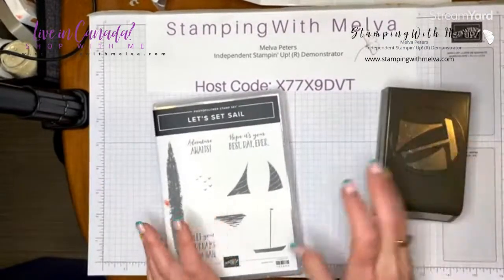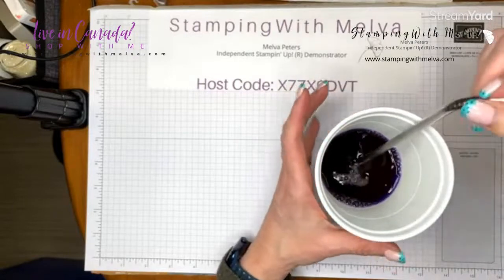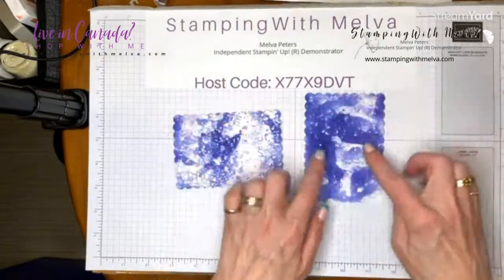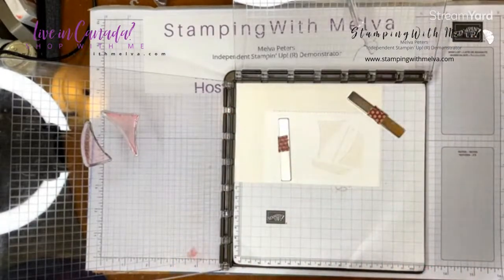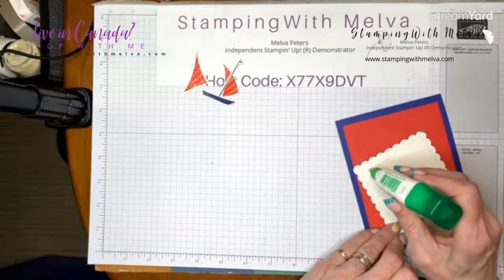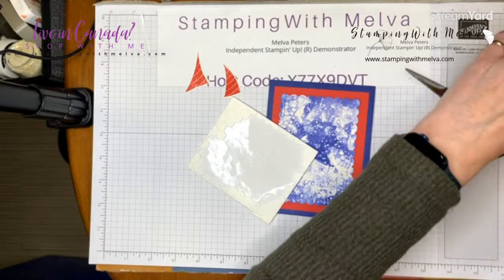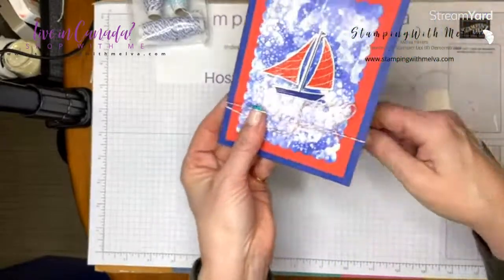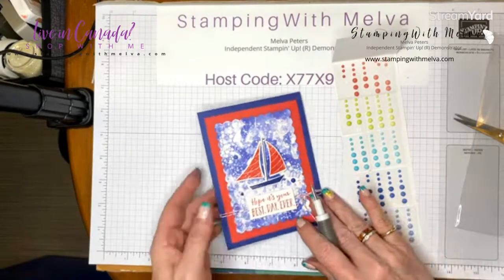Time for a Technique - Soap Bubbles